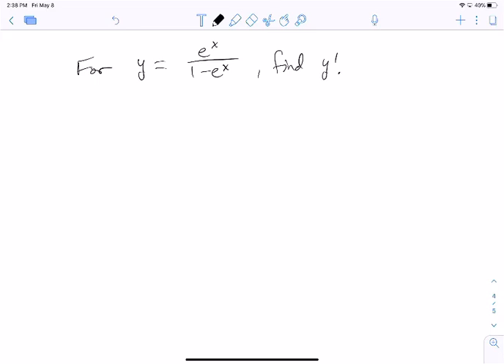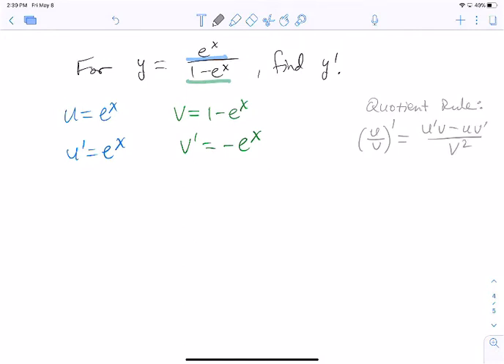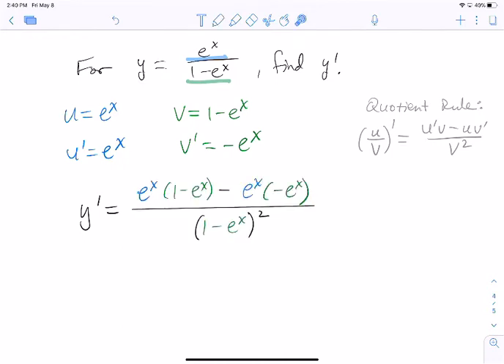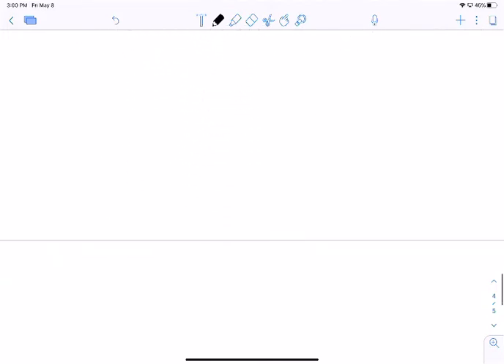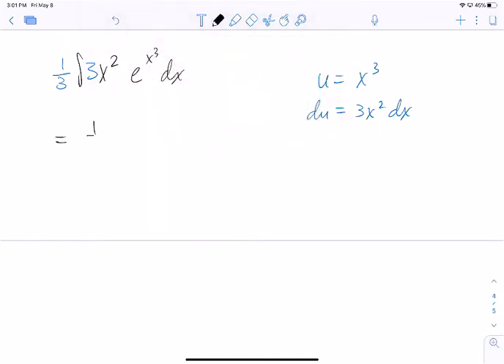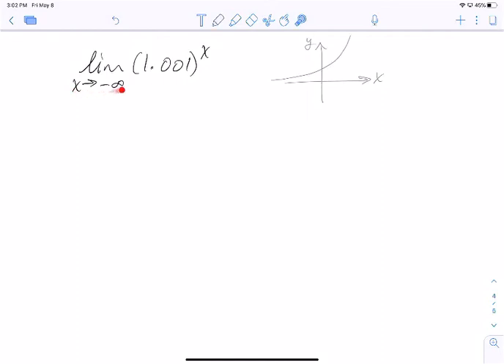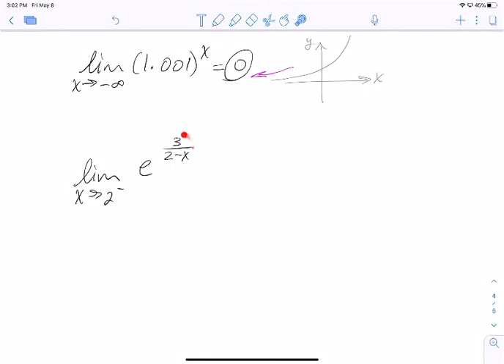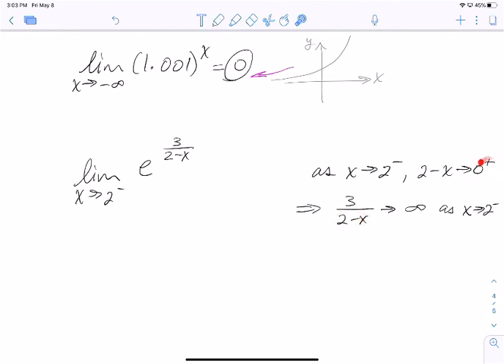Derivatives, Integrals & Limits | Calculus 2 (6.2b)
Worked examples differentiating and integrating functions involving the natural exponential function, and evaluating limits involving exponentials.